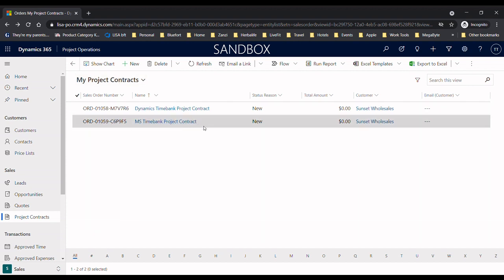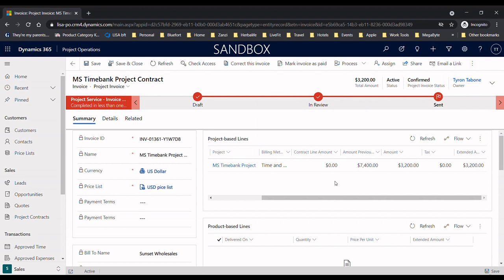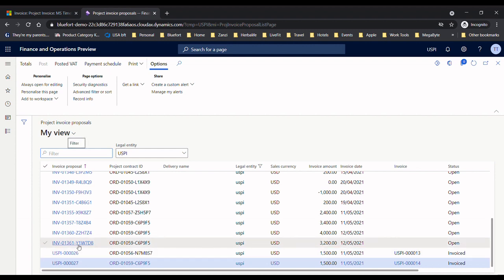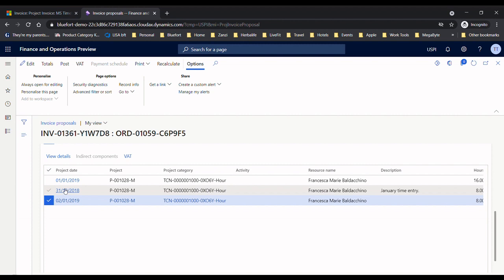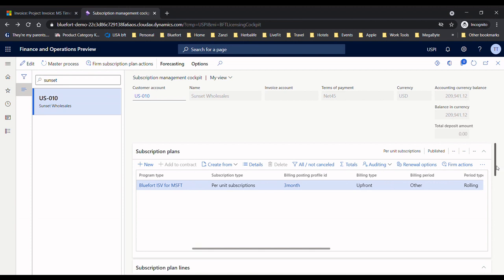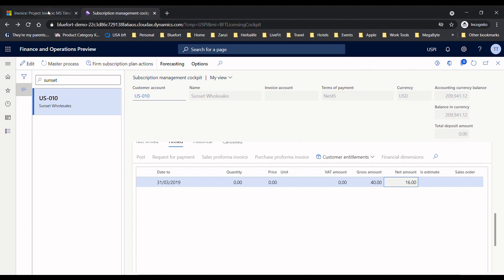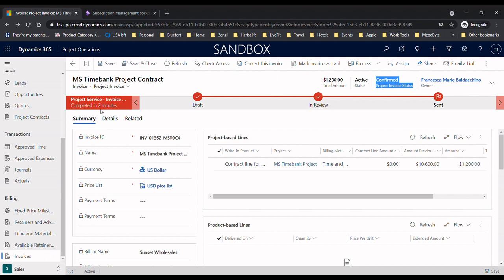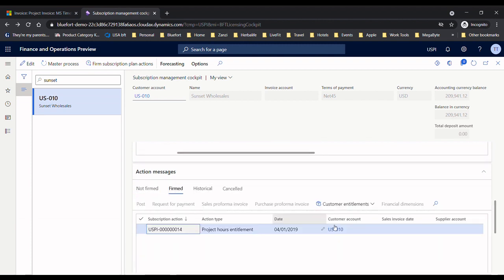Understanding the LISA Reach Operations integration with LISA BusinessPro (Part 2)